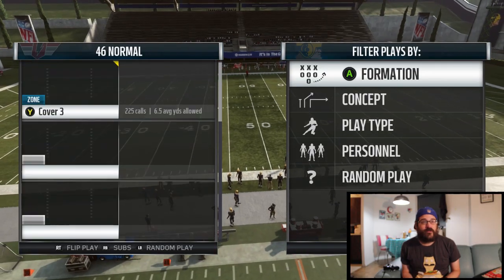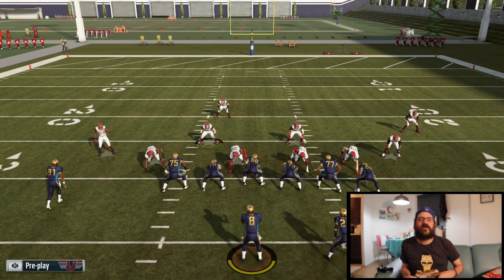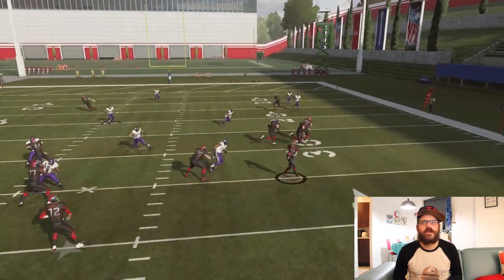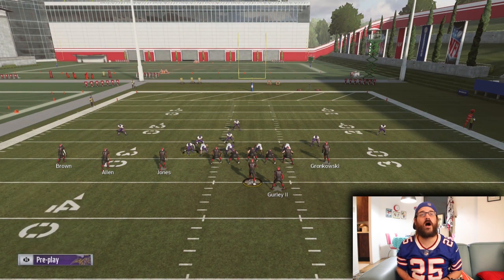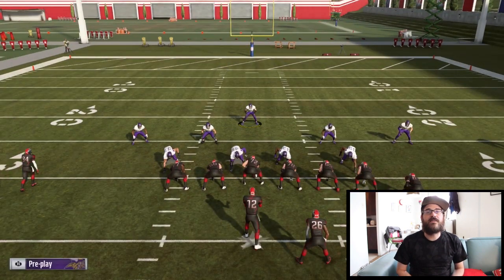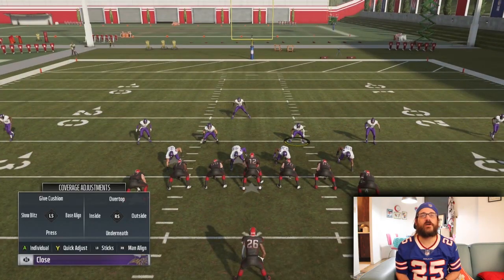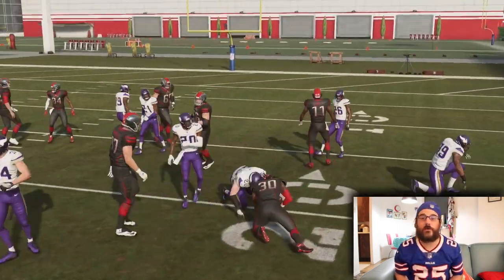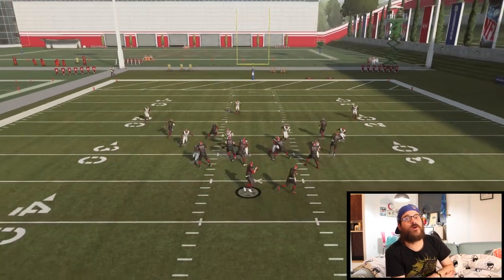46 SPEED EBOOK - 46 DEFENSE BREAKDOWN - HOW TO PLAY 46 SPEED DEFENSE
I breakdown my 46 speed plays in one ebook! it has all the different plays that i use, and my breakdown on each, as well as my overview on how i adjust out of the cover 2 invert for coverage or pressure.